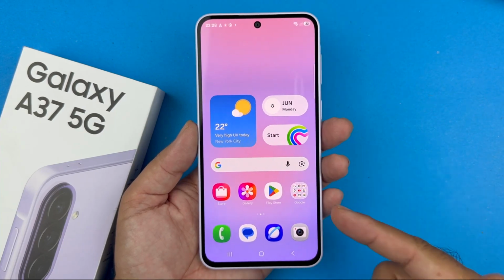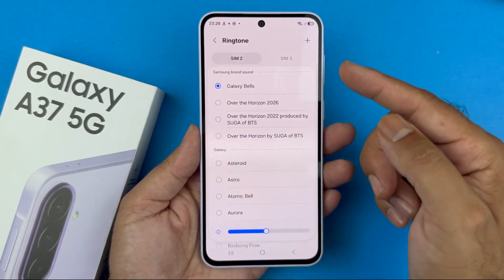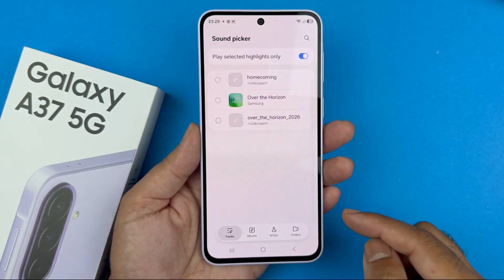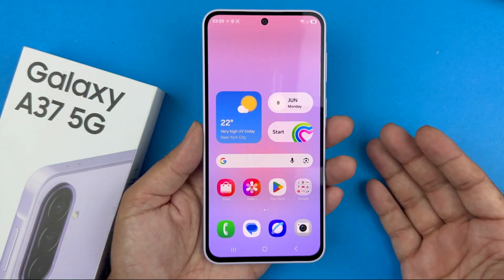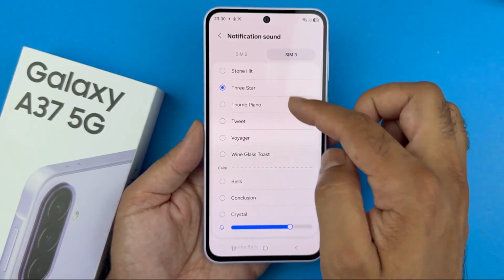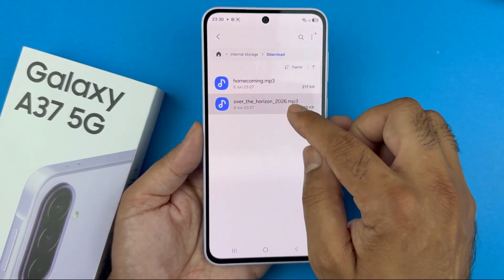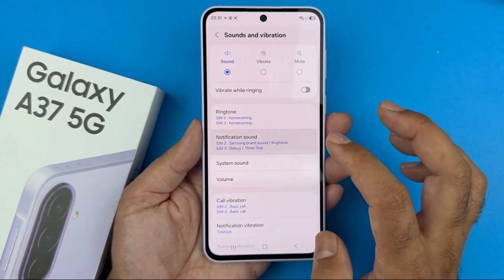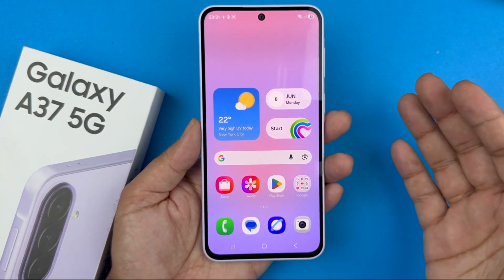Samsung Galaxy A37 5G: How to Set Custom Ringtone & Notification Sound (Easy Guide)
Want to personalize your Samsung Galaxy A37 5G with custom ringtones and notification sounds? In this step-by-step tutorial, you'll learn exactly how to set your favourite MP3 songs, music tracks, or downloaded audio files as your default ringtone, custom notification alert, or specific contact tone.

How to add and set custom MP3 files as your main ringtone

How to change default notification sounds on One UI

How to assign custom ringtones to specific contacts

How to set unique notification sounds for individual apps (WhatsApp, Messages, etc.)

Troubleshooting audio files not showing up in music selection